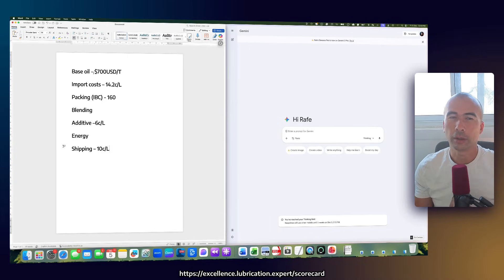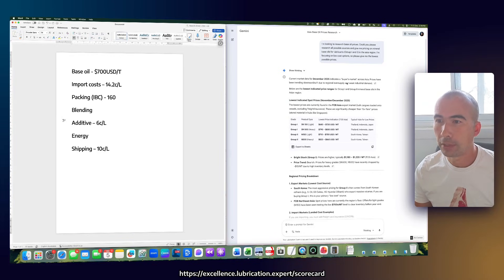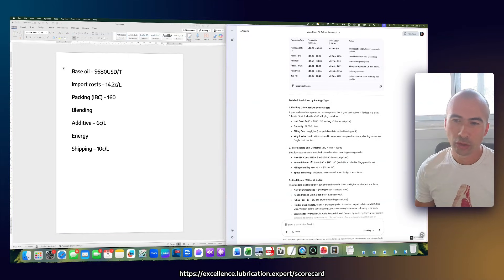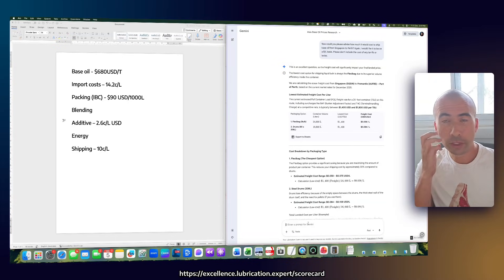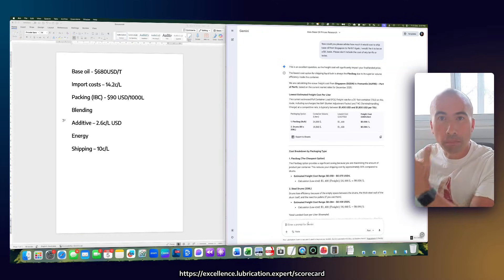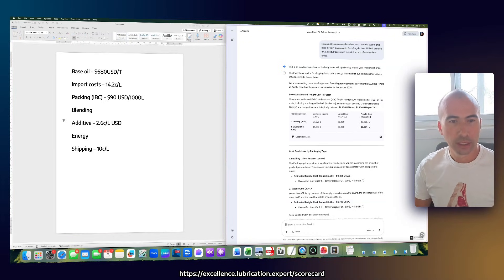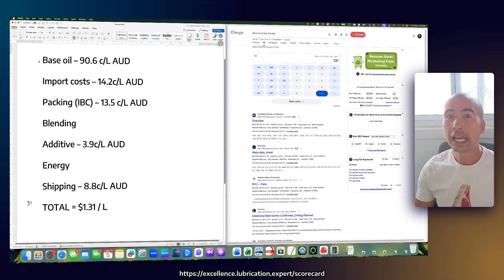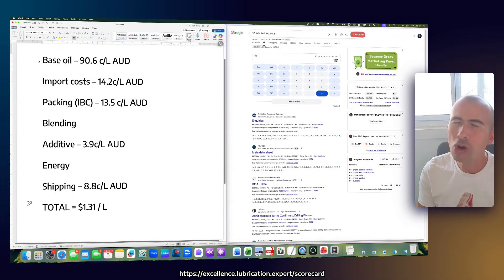Hydraulic Oil CHEAPER Than Diesel?! (I crunch the numbers)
Why is Hydraulic Oil Cheaper Than Diesel? Breaking Down the Costs

In this video, we delve into the puzzling observation that hydraulic oil is selling at a cheaper rate than diesel fuel in Australia. With recent market insights revealing a price of $1.50 AUD per liter for hydraulic oil, compared to $1.80 AUD per liter for diesel, we investigate whether it is feasible to produce hydraulic oil at such a low cost. By examining various input costs including base oil, import duties, packaging, additives, shipping, and more, we attempt to determine the legitimacy of this pricing. Despite being optimistic with cost assumptions, our detailed analysis suggests that producing hydraulic oil for $1.50 AUD per liter is unlikely, hinting that there may be underlying factors influencing the market price.

00:00 Introduction: The Mystery of Cheap Hydraulic Oil
00:35 Breaking Down the Costs of Hydraulic Oil
01:42 Research and Assumptions
03:20 Using AI to Validate Costs
06:49 Final Calculations and Conclusion